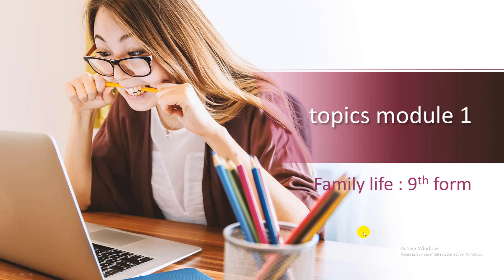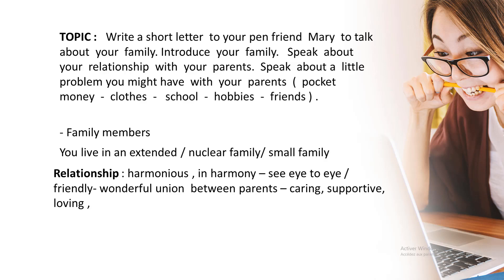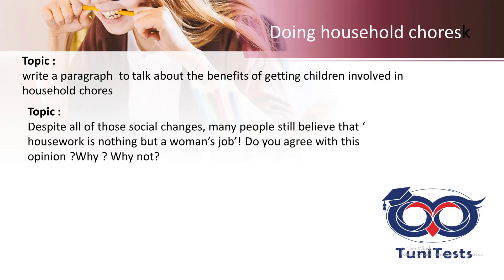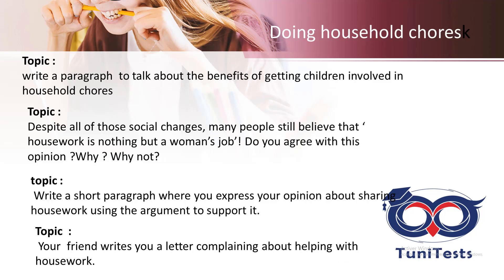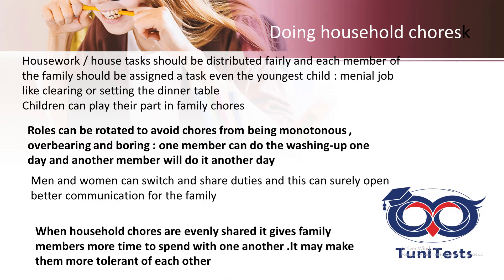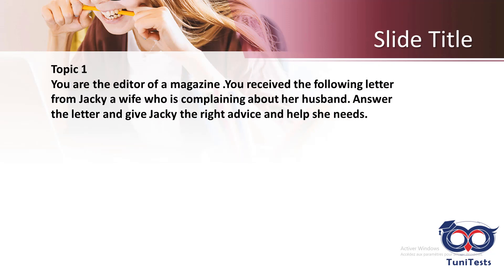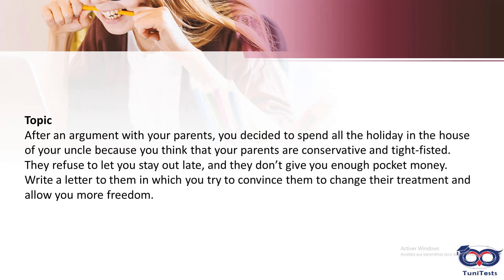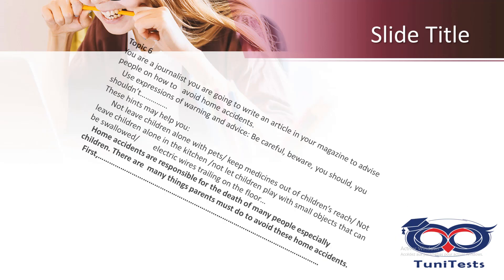9éme année /module 1 : writing topics +tips